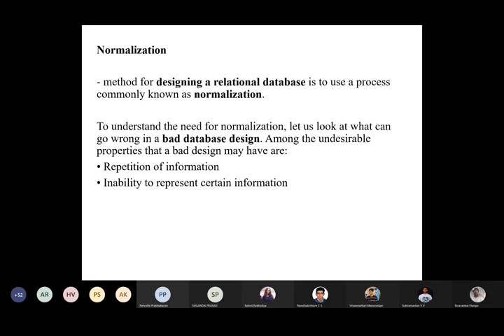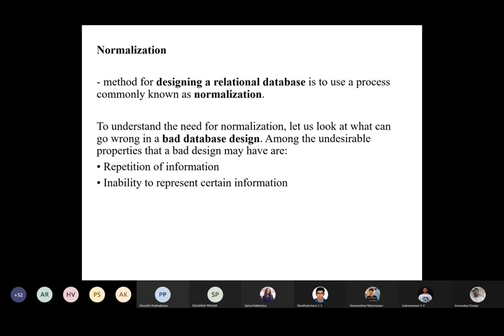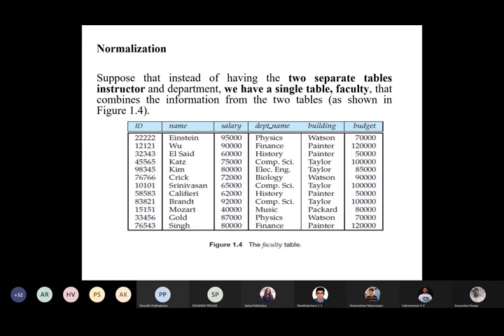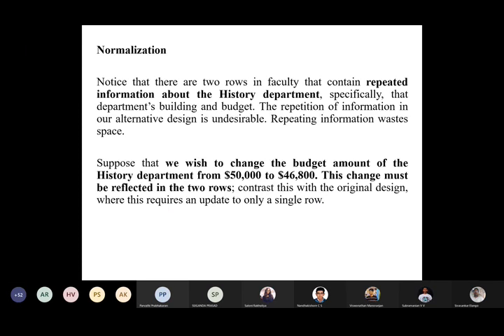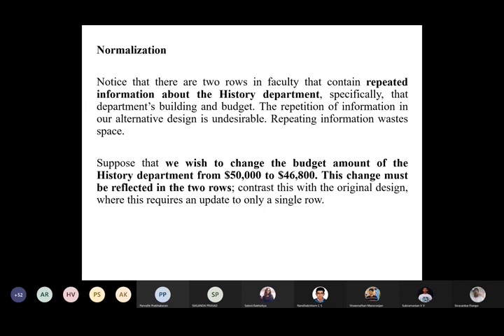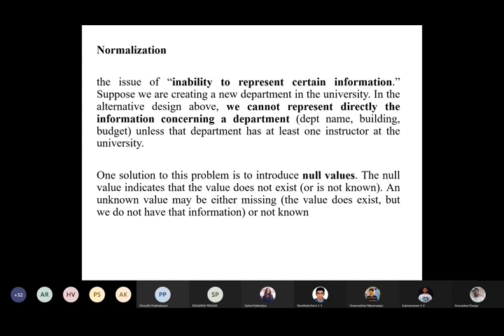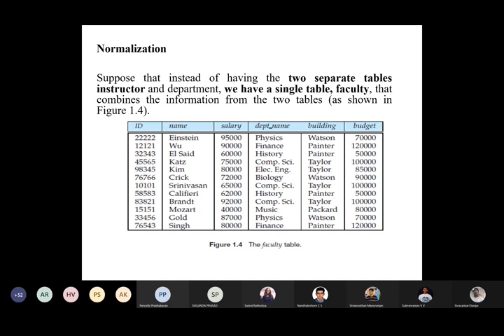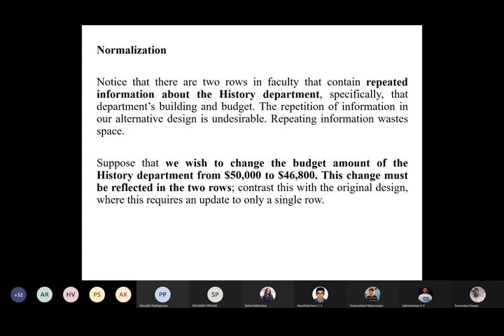6 -5 Normalization ( Lecture 6: DDL,DML, ER model normalization)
6 -5 Normalization ( Lecture 6: DDL,DML, ER model normalization)